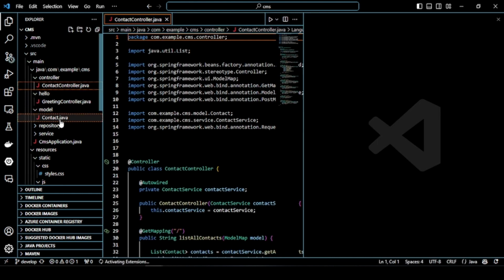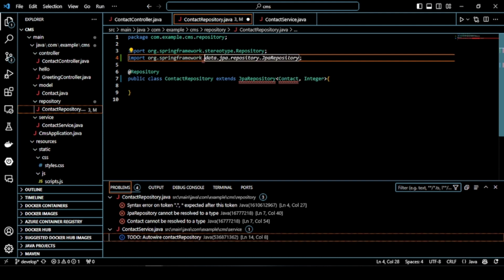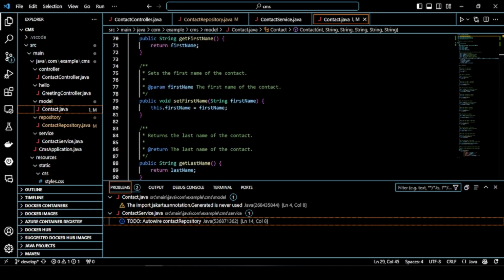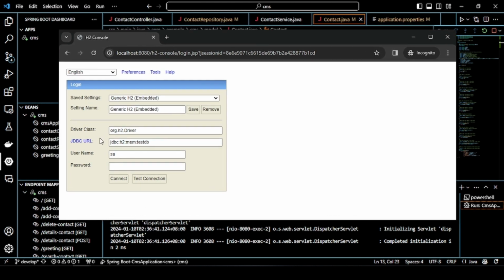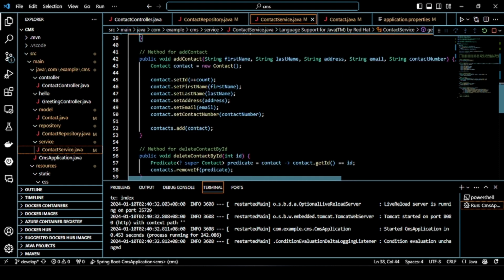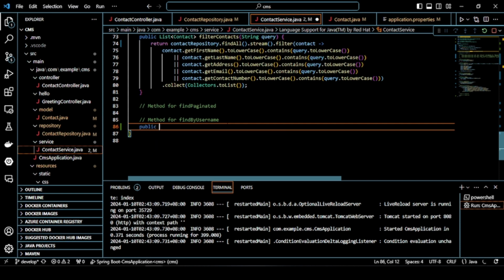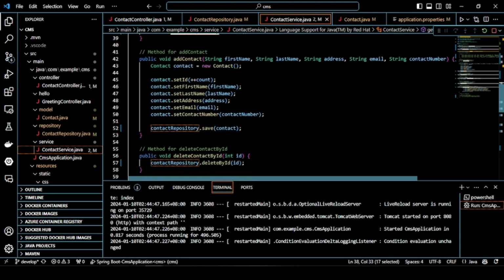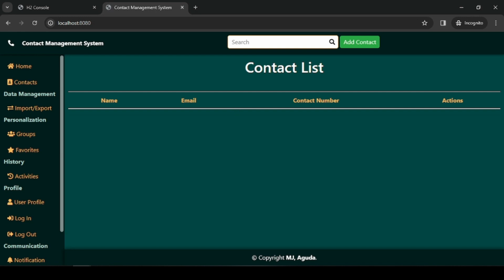GitHub Copilot Workshop - 10 H2 in-memory database